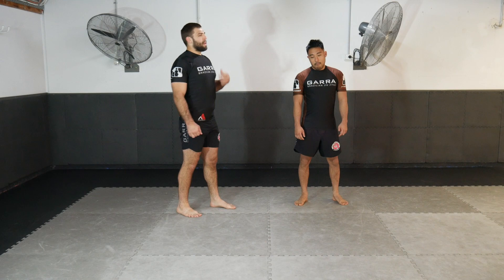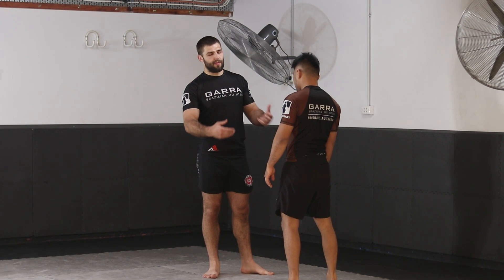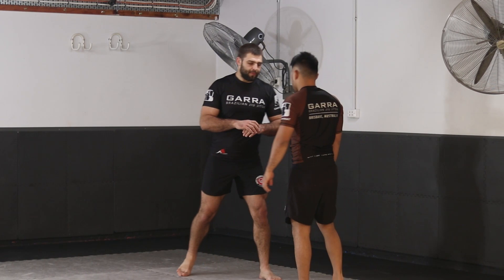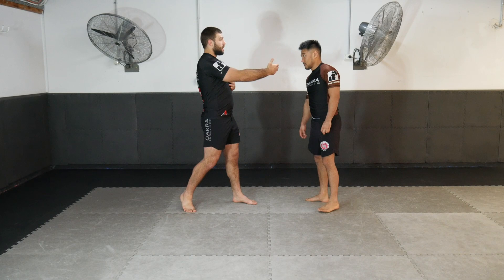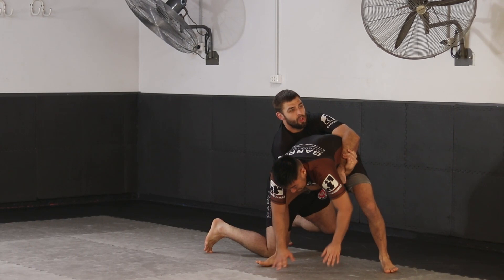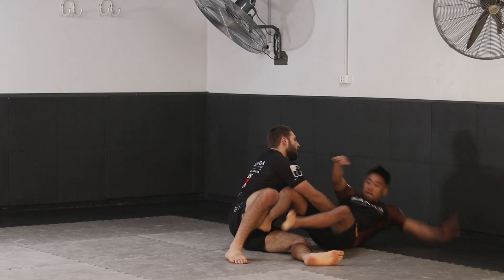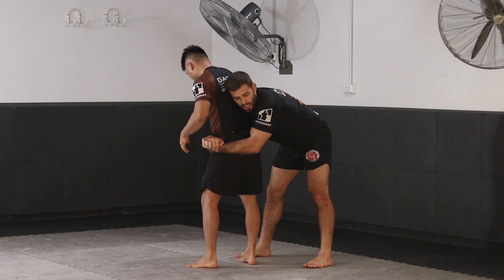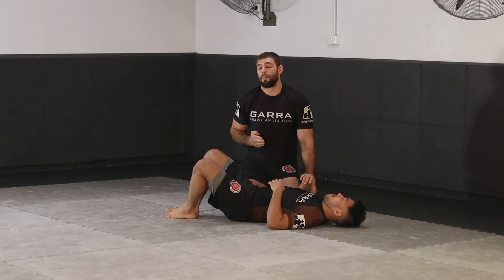NOGI WRESTELING - TAKEDOWNS - DOUBLE LEG TO BODY LOCK - SLAM - NOGI - WRESTELING - TAKEDOWN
BJJ101 IS AN ONLINE PORTAL FOR BJJ ATHLETES AND PARACTITIONERS OF ALL LEVELS. OUR GOAL IS TO HELP EVERYONE EVOLVE AND ACHIVE THE RESULTS THEY DESIRE IN BJJ. BJJ101.COM.AU IS FULL OF RESCOURCES TO ACCELLRATE/IMPROVE THE OVERALL UNDERSTANDING AND SKILLFUL APPLICATION OF BJJ

IF YOU ENJOYED OUR VIDEO VISIT BJJ101.COM.AU TO BECOME A MEMBER WHERE YOU CAN VIEW HUNDREDS OF COMPETITION TESTED POSITIONS IN OUR TECHNIQUE LIBRARY, LISTEN TO OUR "BJJ STOREROOM' PODCAST AND VIEW OUR BLOG!